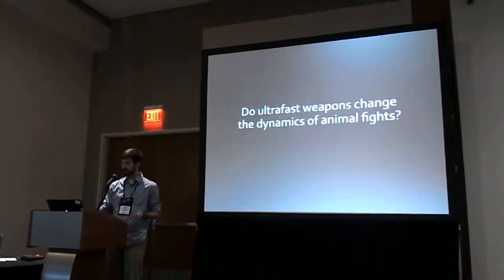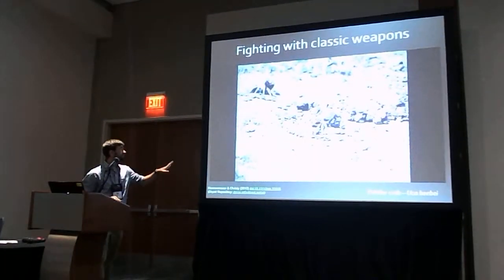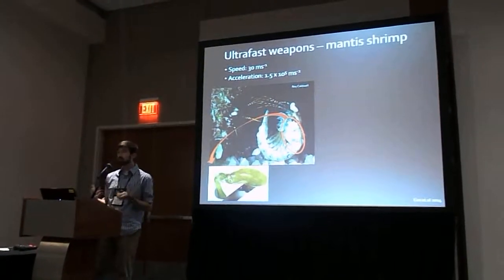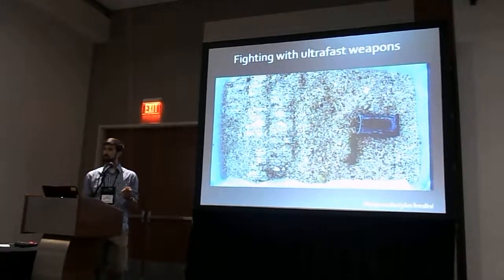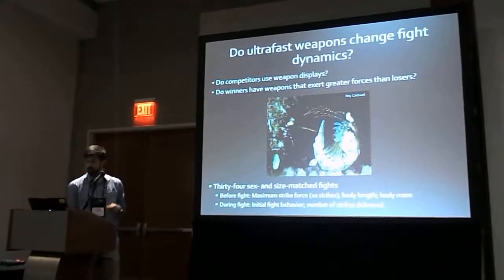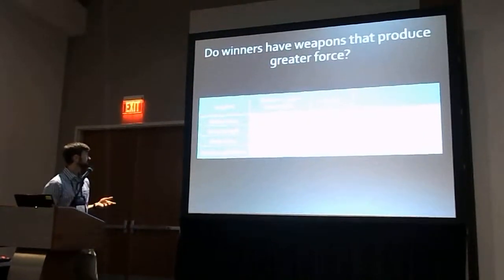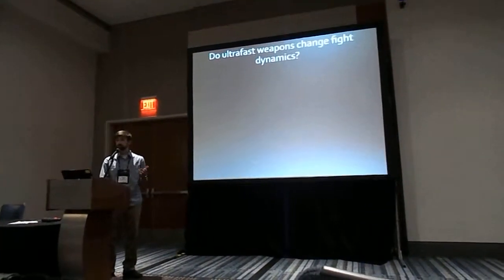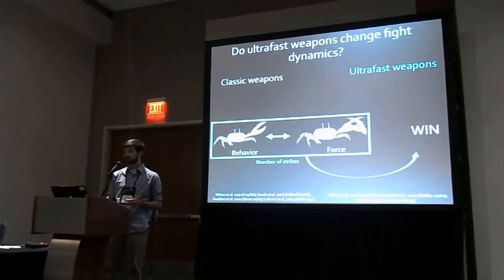Green: Fighting with ultrafast weapons: mantis shrimp win by striking more frequently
Presentation by Patrick Green, with coauthor Sheila Patek